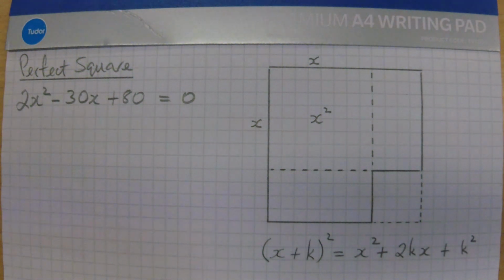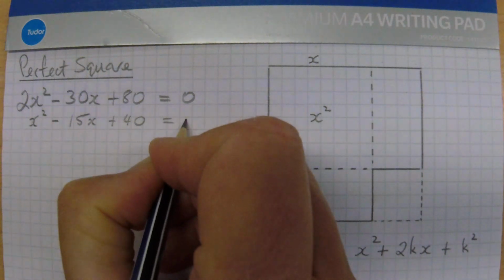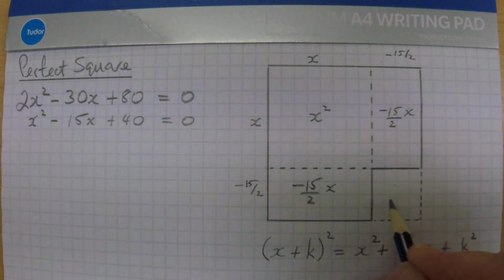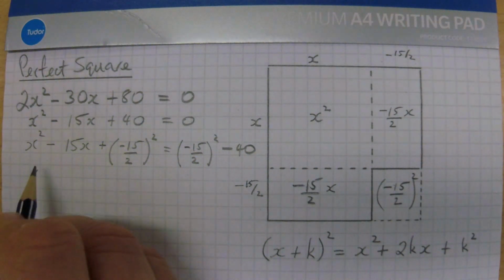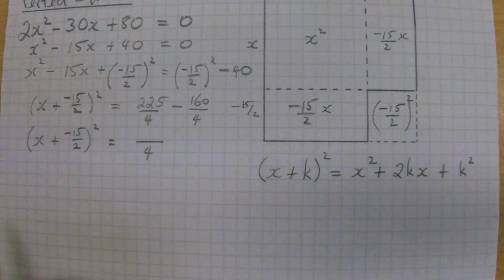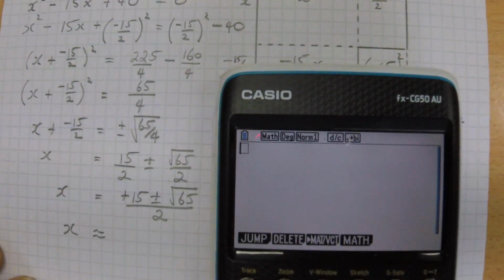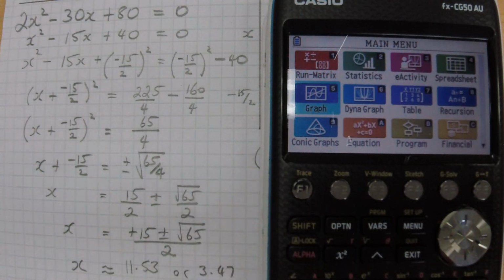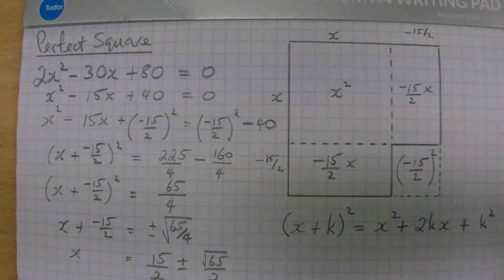Completing the Square